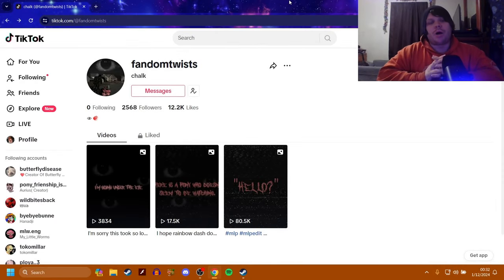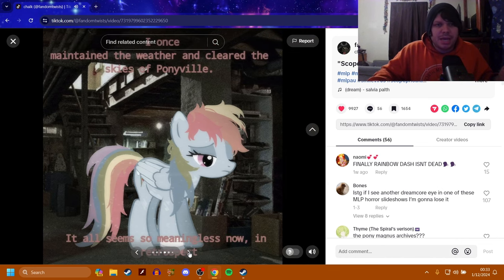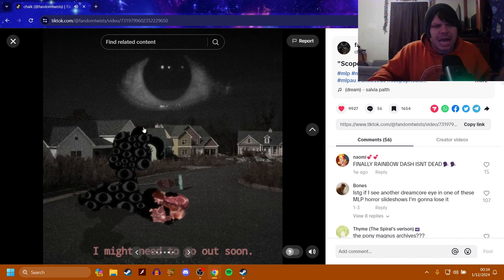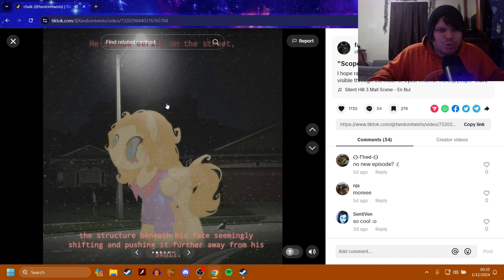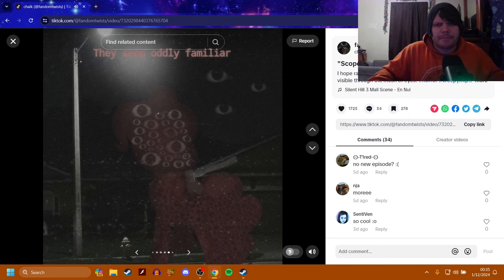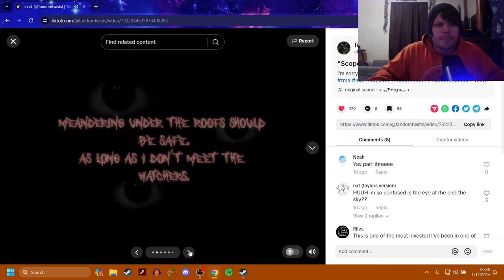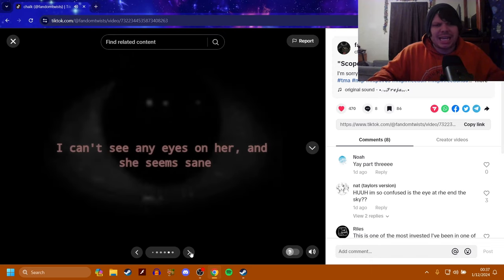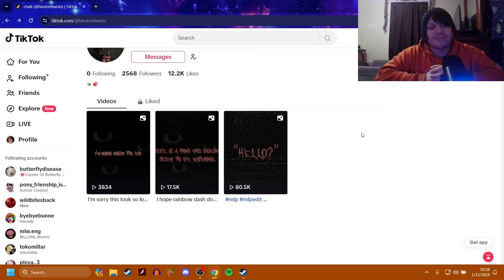Looking at Scopophobia! (MLP Tiktok Horror)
A very interesting tiktok story on the horror mlp au
it appears as if an eye is constantly watching over everything
and when you get caught, you get covered in eyes!
although im completely unsure how the virus in scopophobia actually works
there is no video on explaining it yet, but I'm sure one will pop up in the future
and for once Rainbow dash appears to be the main character in one of these
instead of showing her either infected or dead!

Here is the link to it!

The outro song is 2eyes by Login
it does not belong to me in anyway whatsoever, I'm simply using it

-Social Media-